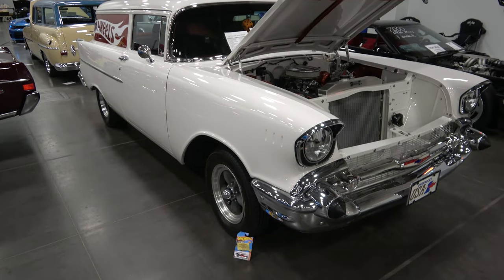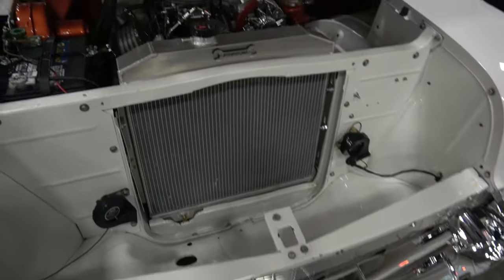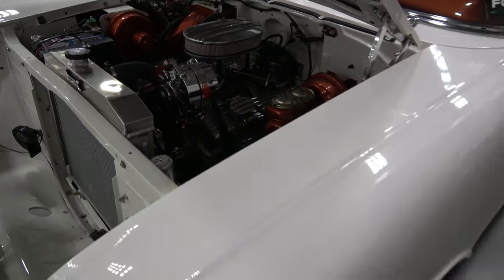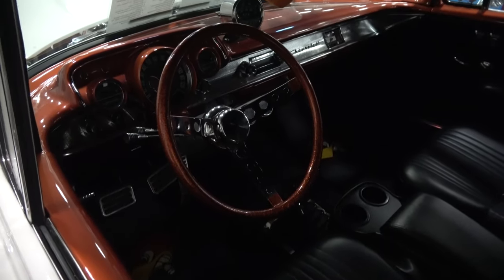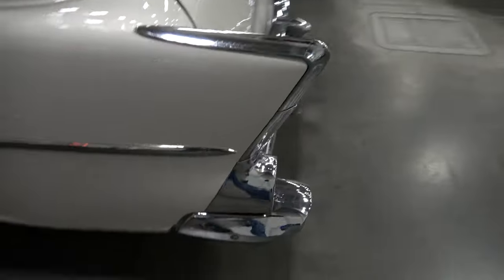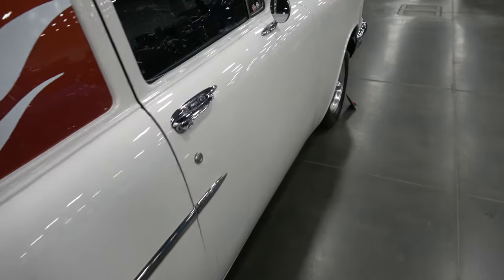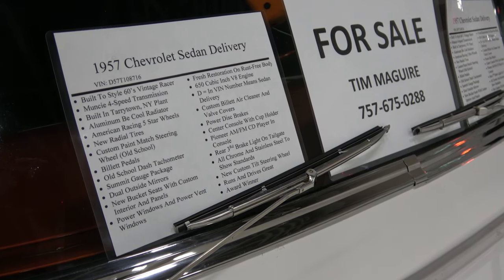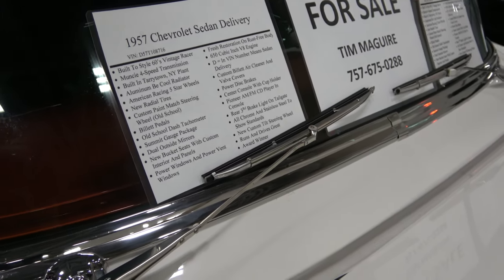1957 Chevy Sedan Delivery Panel